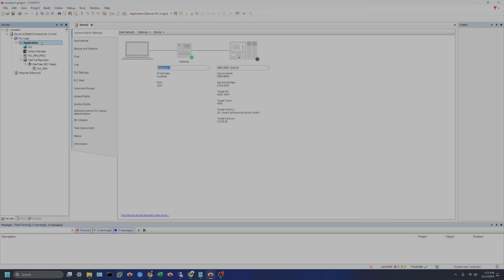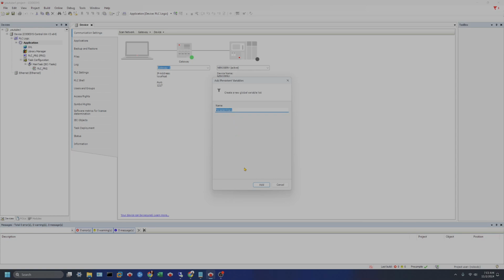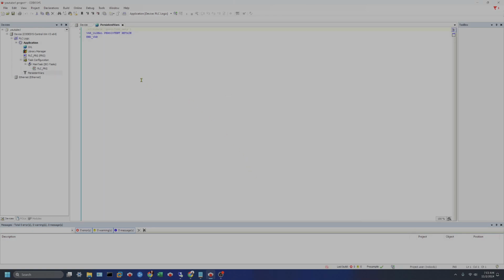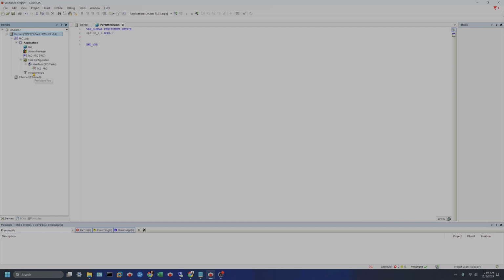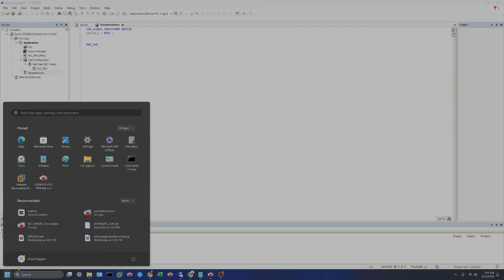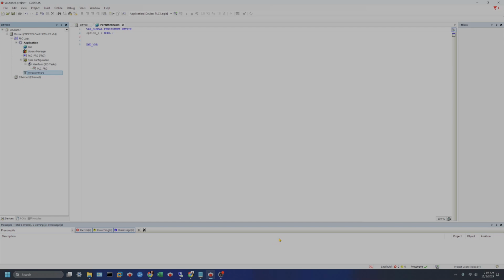CODESYS SoftPLC Persistent Variables List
Video describes the Persistent Variables list and how to use it and issues it has with an IPC whether the IPC is Windows or Linux